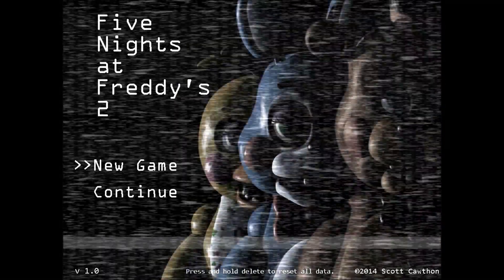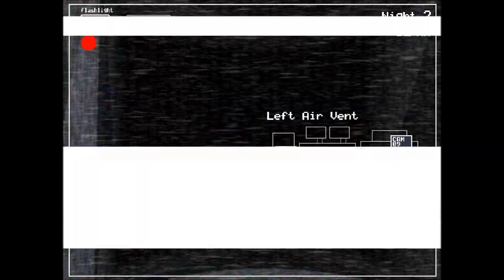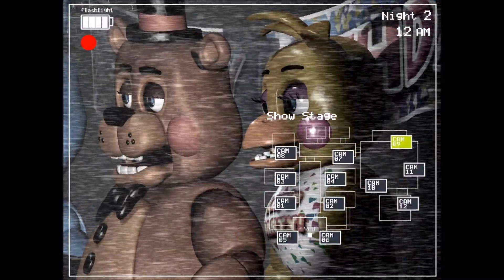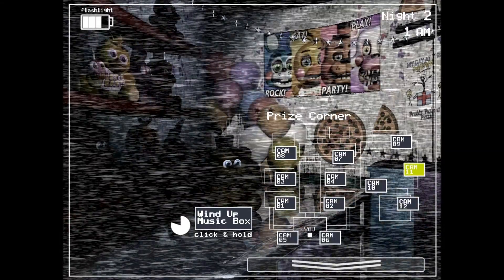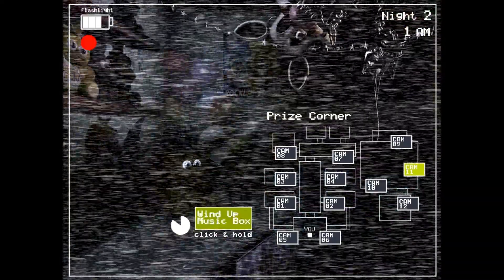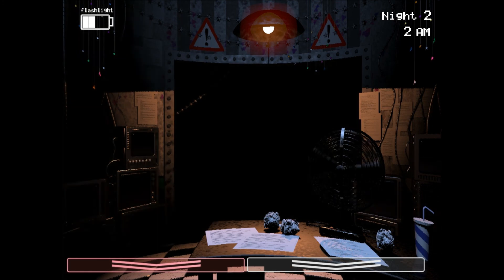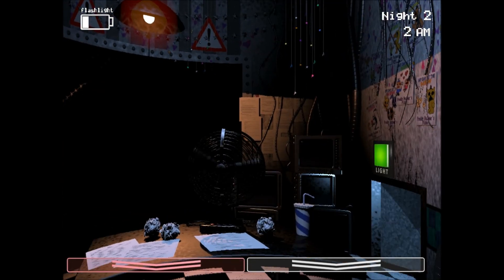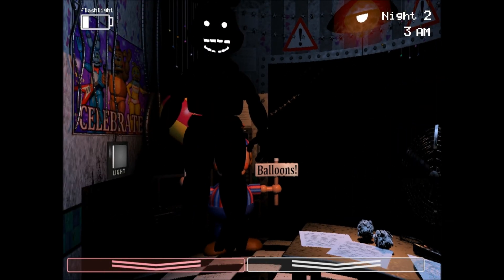Five Nights at Freddy's - Easter Egg? (Part 2 ish)